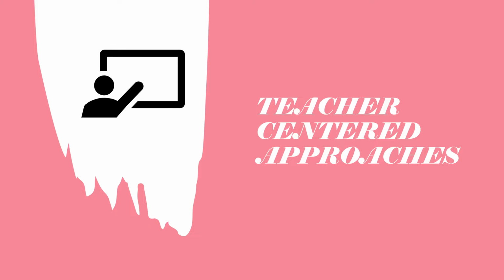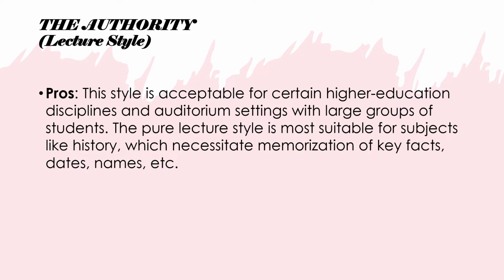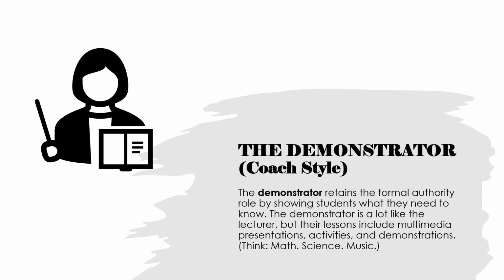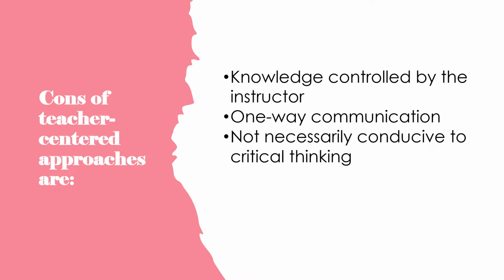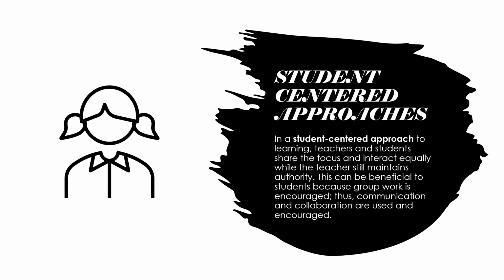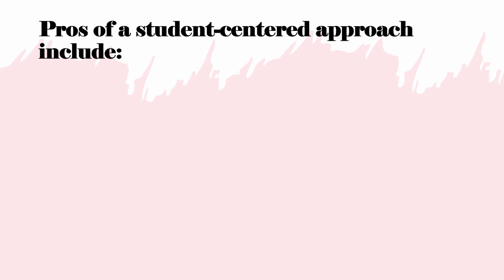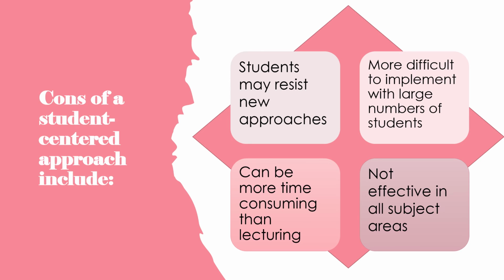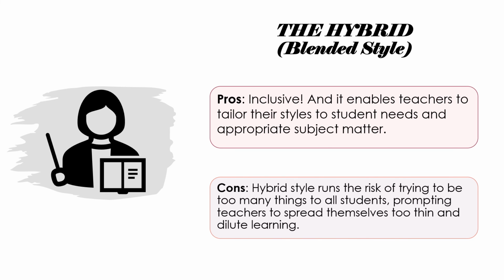TEACHING STYLES LESSON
This video explores the various teaching styles used in the classroom.